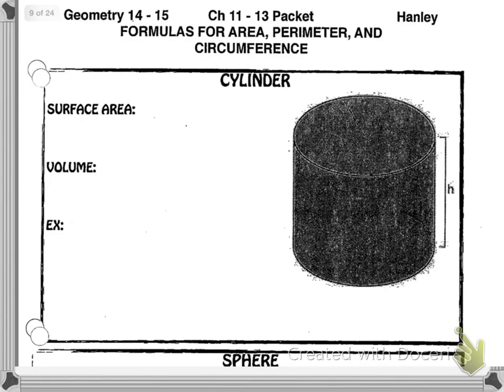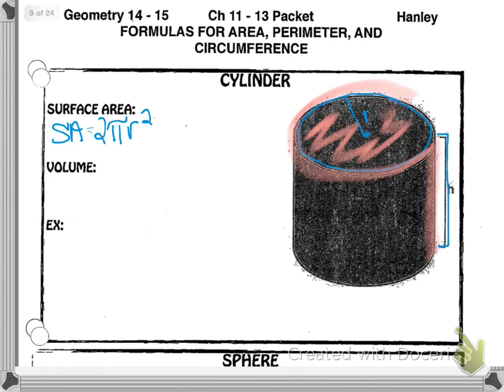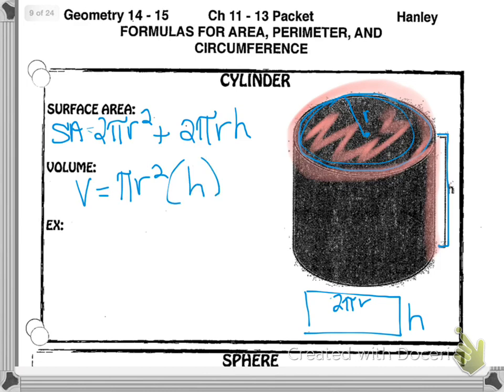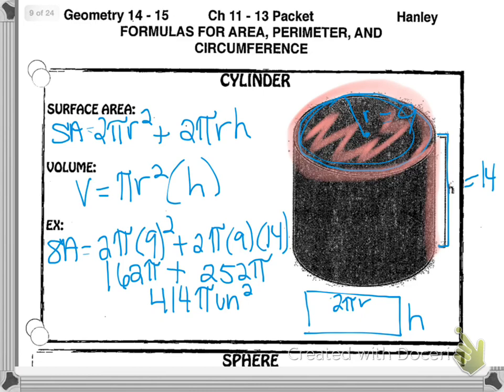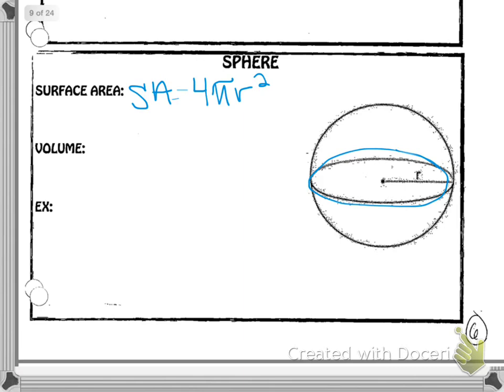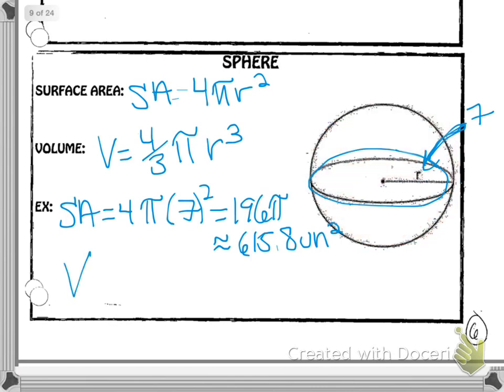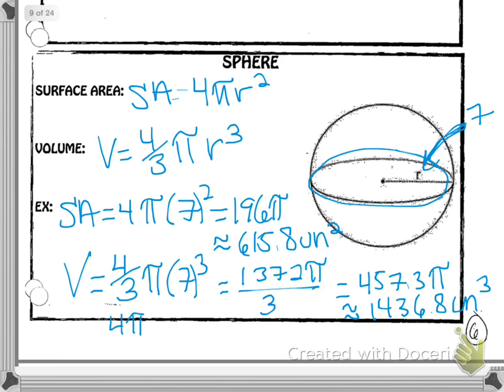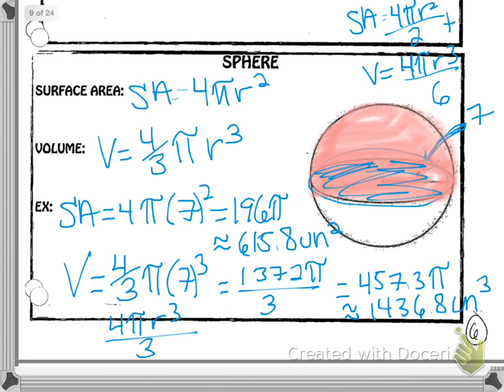surface area and volume for cylinder and sphere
This video follows the ch 11-13 packet for Geometry with Ms. Hanley.